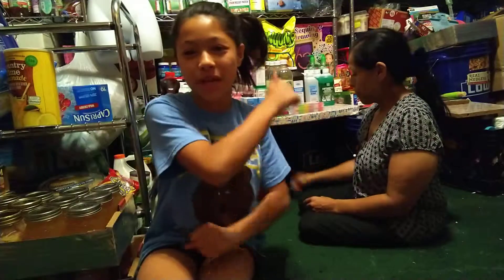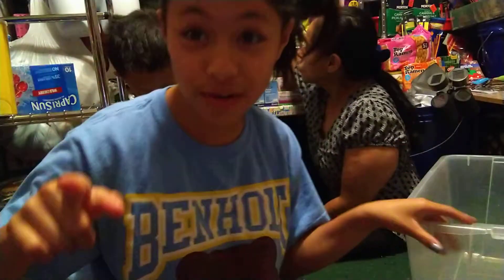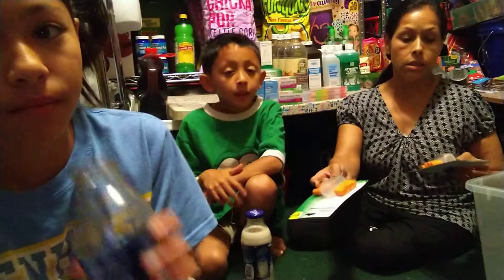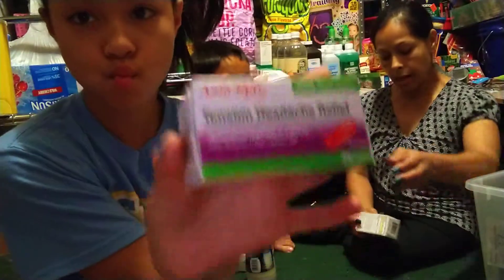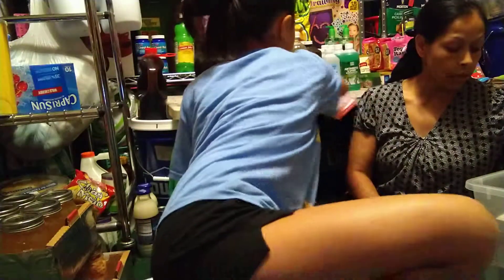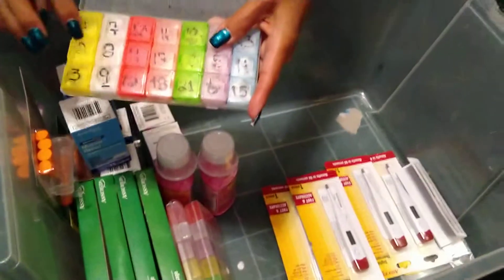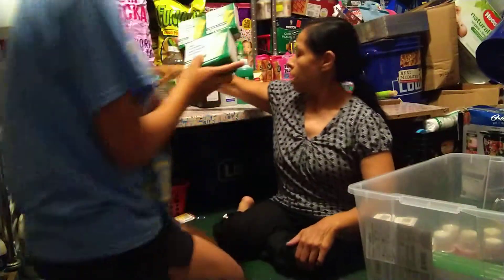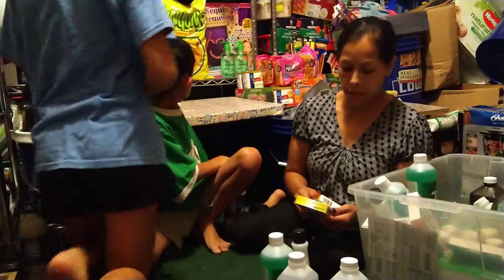E&L hauls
This is going to be a new series